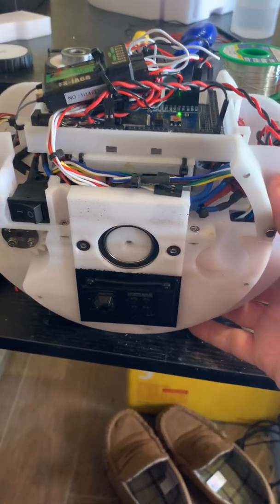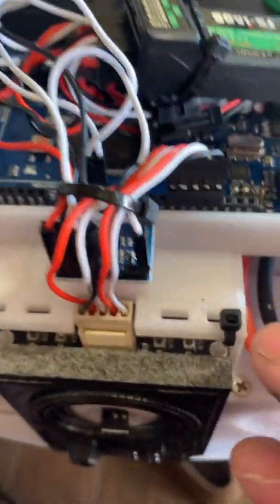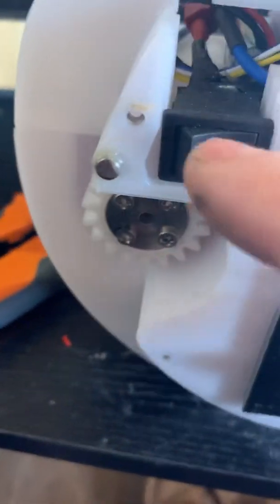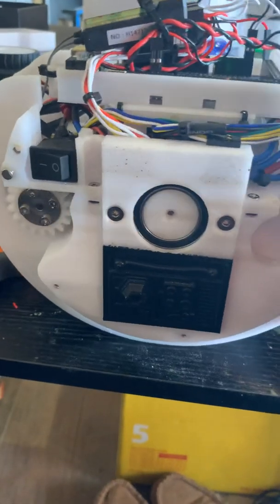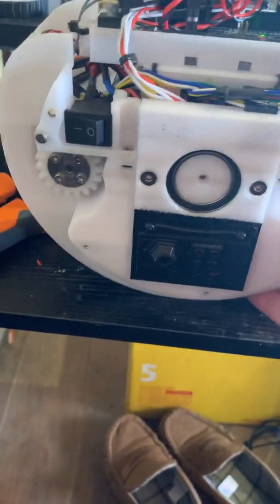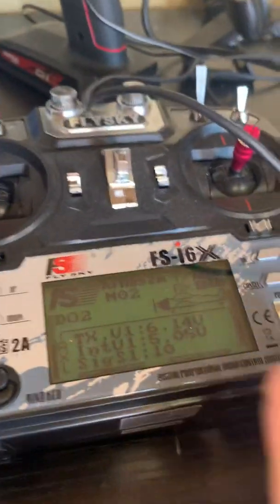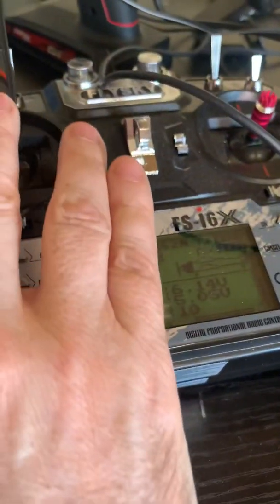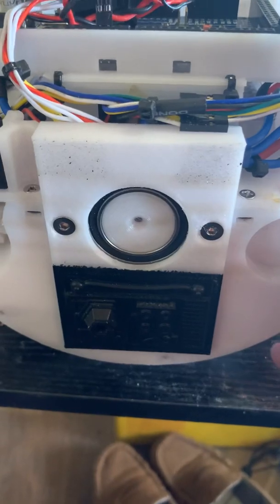DOv2 initial test and overview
DO setting up motor polarity and RC